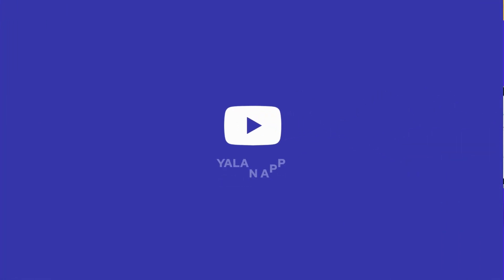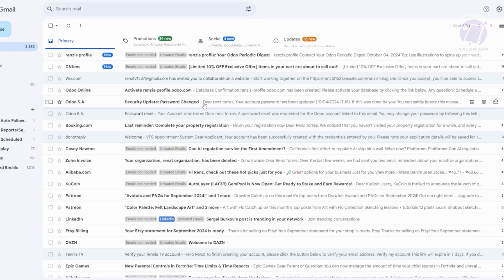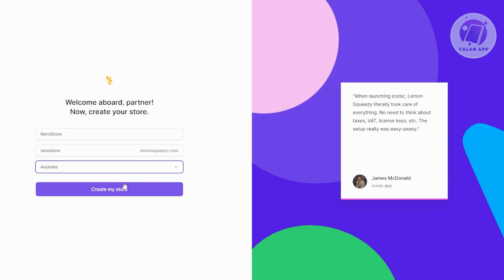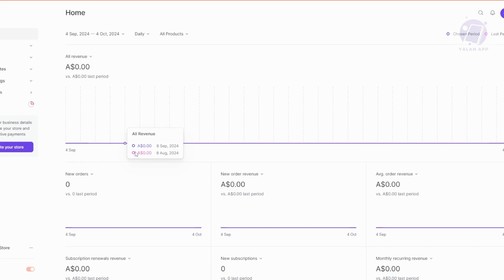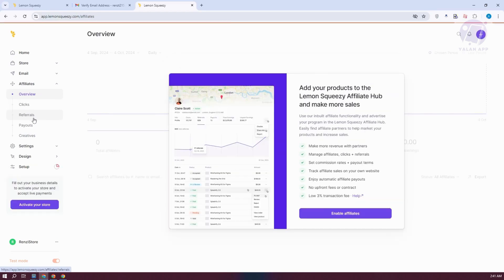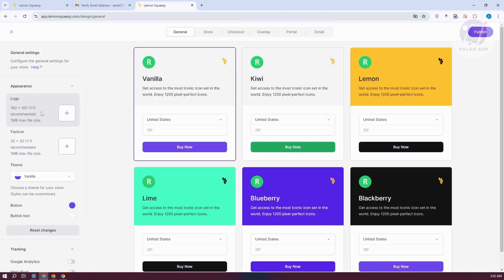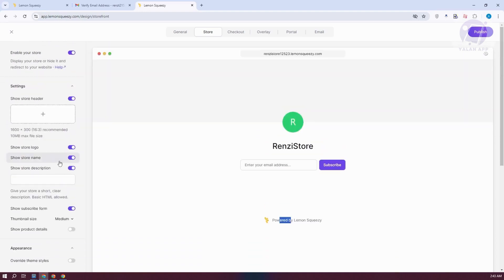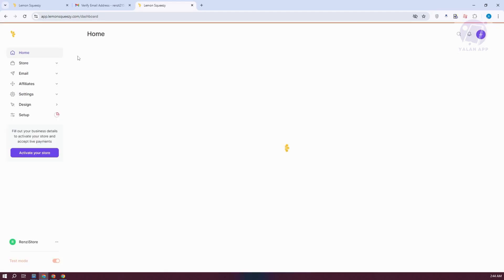Lemon Squeezy SAAS Tutorial | How To Use Lemon Squeezy For Beginners (2025)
If you want to be able to use lemon squeezy for your saas business as a beginner, then this video will be perfect for you!